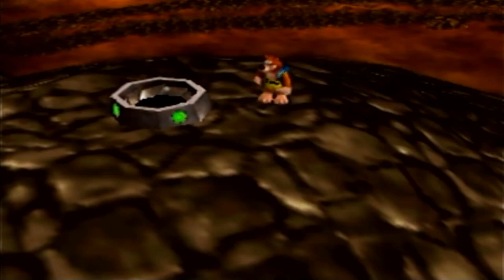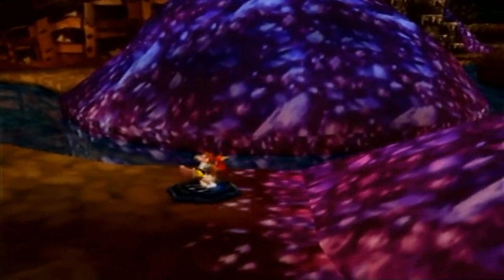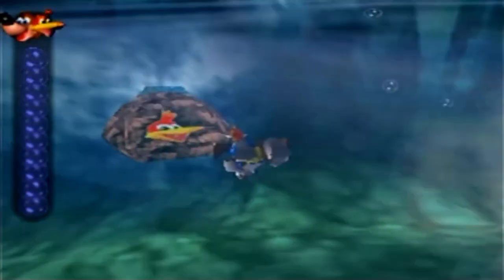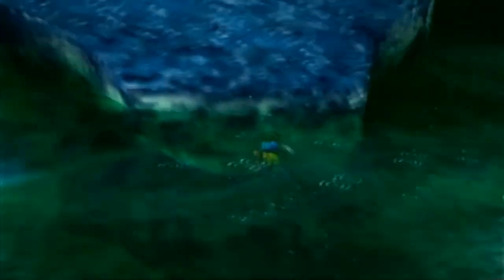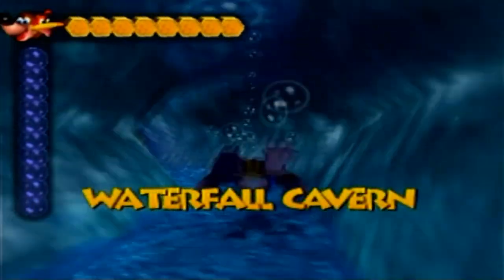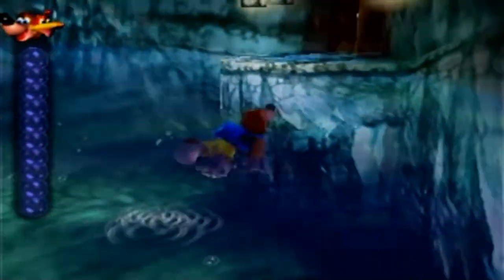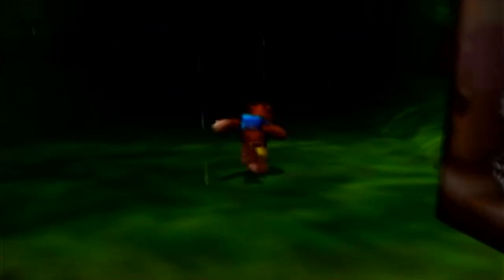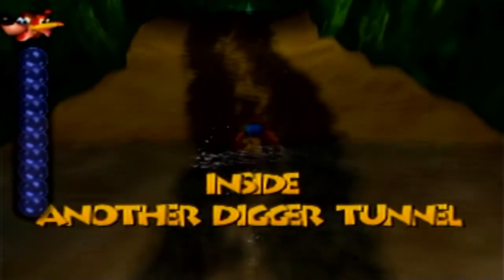Banjo-Tooie Part 23: THE LAND BEFORE TIME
World 5 is a mammoth of a world, with plenty of dinosaurs to talk to!